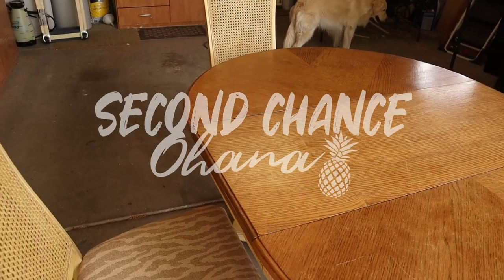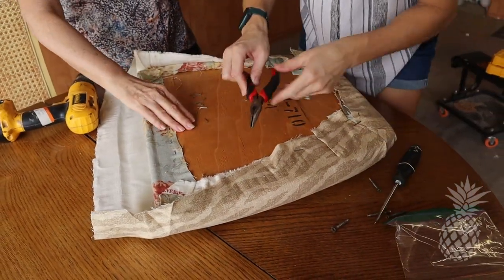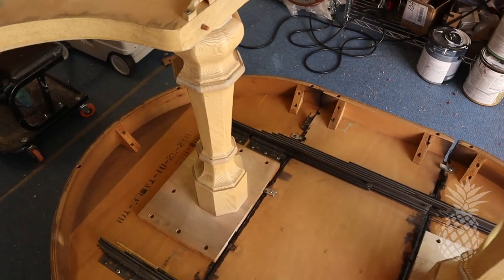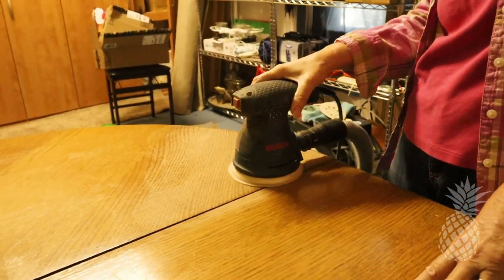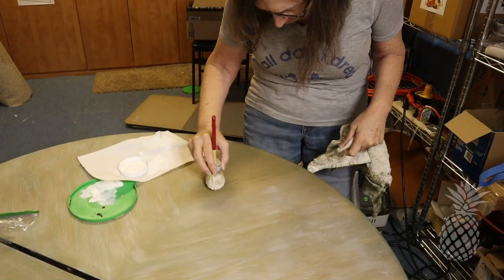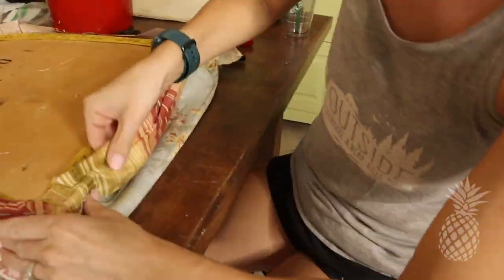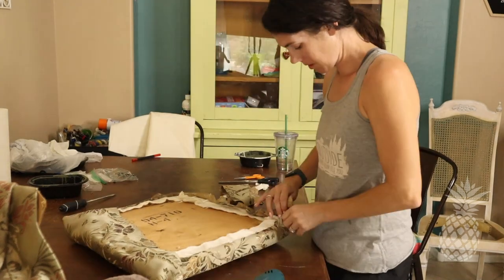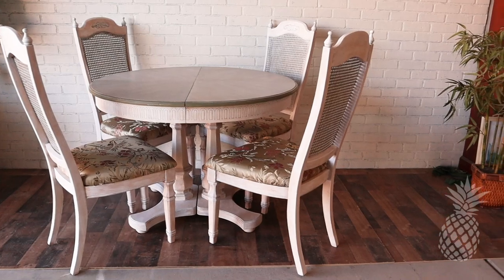Painting and Waxing Table and Chairs /Trash To Treasure Quick Furniture Makeover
Painting and Waxing Table and Chairs Set - As half the team (Dani) takes off for vacation, Sherry attempts to use 2 new techniques (painting with paint wash & waxing with white wax) on an old table and chairs set. For this furniture makeover, can she do a "Half-Makeover" with half the team and get it done before Dani gets back from her trip?

Aloha,
Dani and Sherry

DECOART WHITE CREME WAX (Amazon)
MODERN MASTERS DEAD FLAT VARNISH (Amazon)

Other products and tools we use for all our flips:
Howard's Feed 'N Wax (Amazon)
BIN Shellac Primer (Amazon)
Roto-Bit Cordless Screwdriver (Amazon)
Mohawk Fil Sticks (Amazon)
Cricut Machine (Amazon)
Spray Tent (Amazon)
Fuji Paint Sprayer (Amazon)
Bondo (Amazon)
Varathane Polyurethane (Amazon)
Minwax One Coat Polyurethane (Amazon)
Staining Sponge Pads (Amazon)
Kreg Jig Pocketholer (Amazon)
Dust Mask (Amazon)
Orbital Sandpaper (Amazon)
Cabinet Knob Installation Template Guide (Amazon)
Festool Dust Extractor (Amazon)
Elmer’s Natural Plastic Wood Filler (Amazon)
Frog Tape (Amazon)
Wen Rolling Mechanic Seat (Amazon)
Electric Nailer/Stapler (Amazon)
Lightweight Spackle (Amazon)
5 - in - 1 TOOL (Amazon)
Chisels (Amazon)
Jigsaw (Amazon)
Dixie Belle Gold Gilding Wax (Amazon)
Modern Masters Gold Metallic Paint (Amazon)
Bosch Orbital Sander (Amazon)
Ryobi Multi Tool (Amazon)
Minwax Wipe On Poly (Amazon)
Veneer Edge Banding (Amazon)
Minwax Gel STAIN in Hickory (Amazon)
Restor-A-Finish, Mahogany (Amazon)
Gold Leaf Paint (Amazon)
ZIBRA Paint Brushes - "Palm Pro" (Amazon)
BARKEEPER'S FRIEND (Amazon)

Camera and Lighting Equipment for our videos:
Canon EOS m50 (Amazon)
Rode Microphone (Amazon)
Ring Light (Amazon)
Mic stand with boom (Amazon)